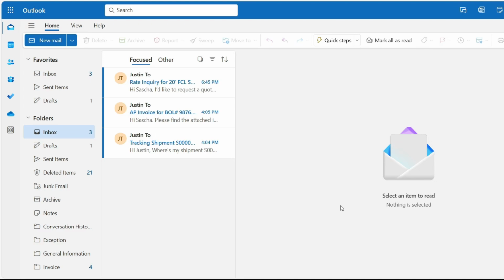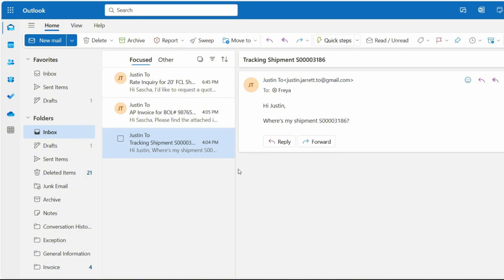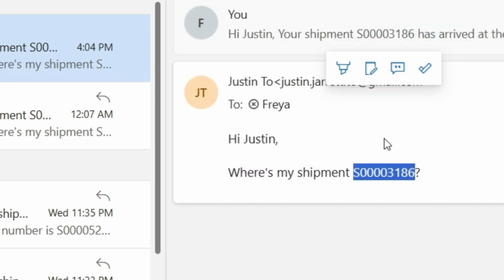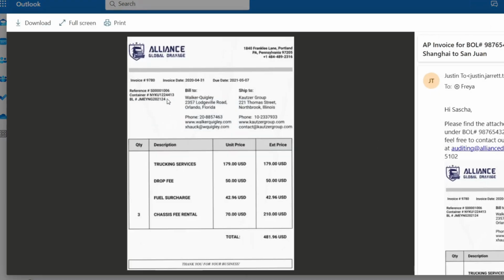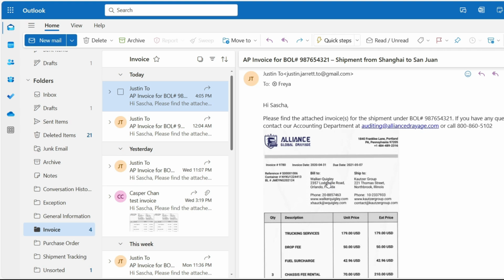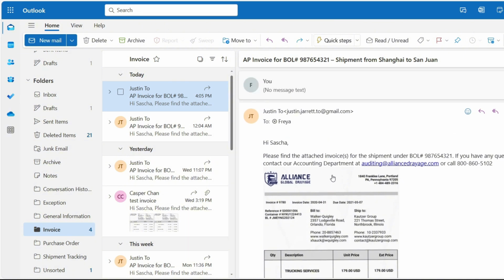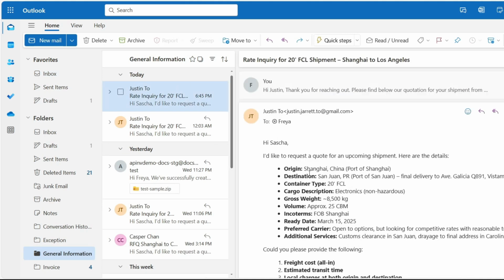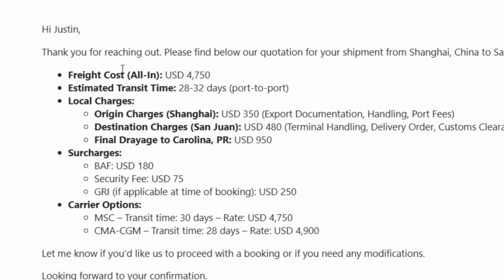Freya AI - Outlook Automation for Freight Forwarders [Updated]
Freya AI by Expedock is a large language model that specializes in automating ocean freight

Sample use cases in this video are:

1. Automating classification of e-mails (Arrival Notices, Pre-Alerts)
2. Automating track and trace responses via e-mail
3. Automating assignment of work based on operator assigned in TMS
4. Automating quote generation based on email inquiry for a one off quote